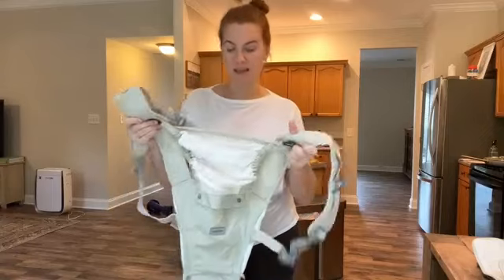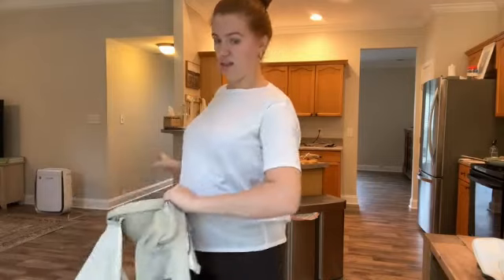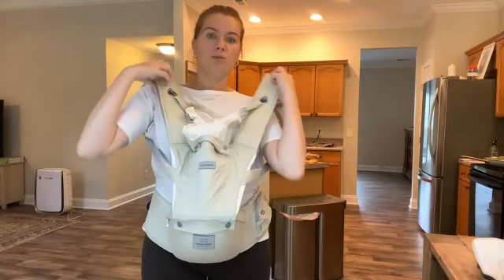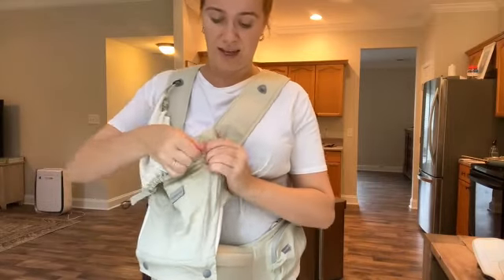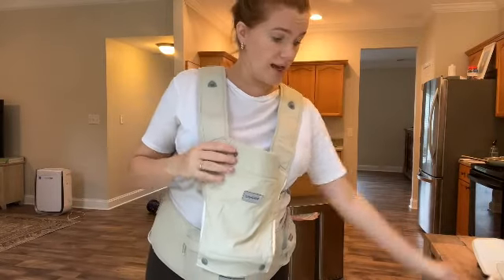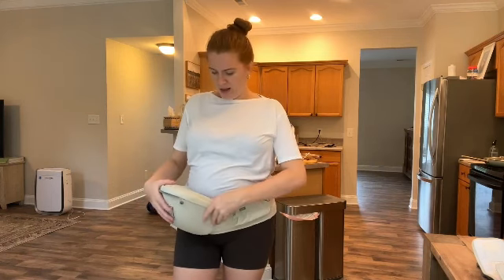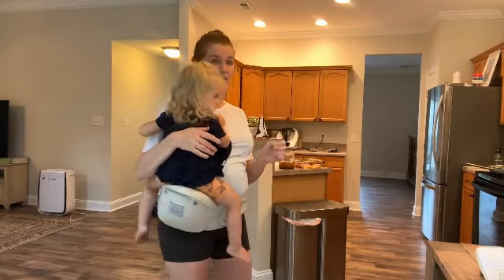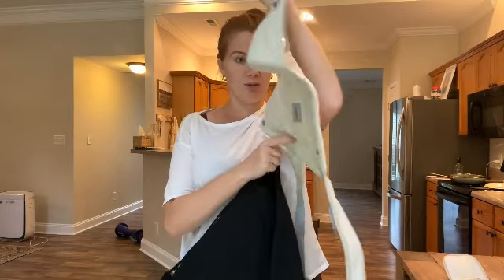Bebamour Baby Carrier Hipseat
Welcome to try! A new brand for you in baby daily life. 3 Women doing the brand. Full power of women.